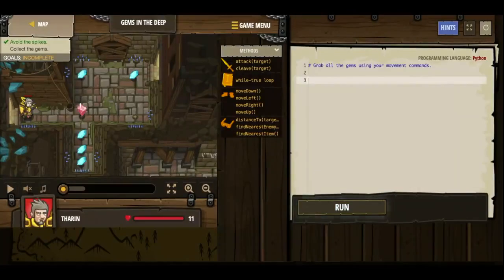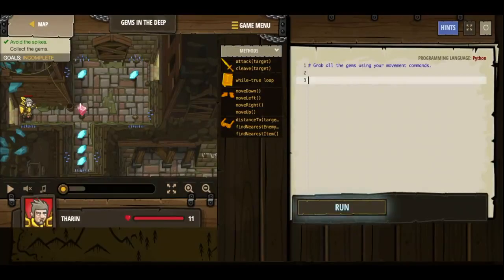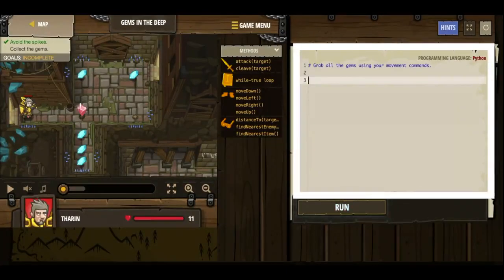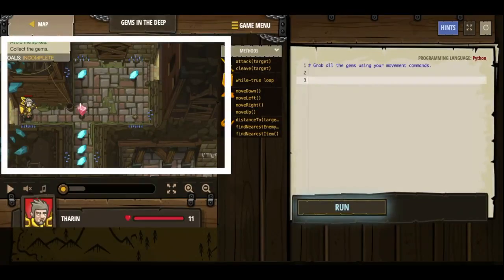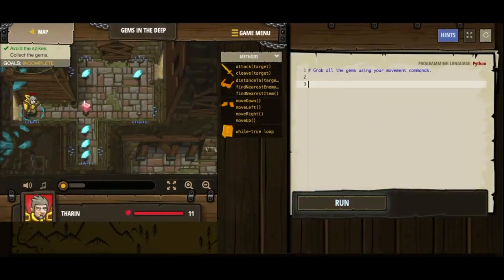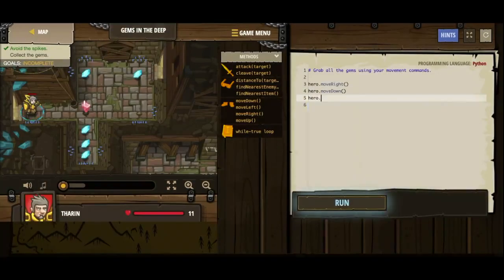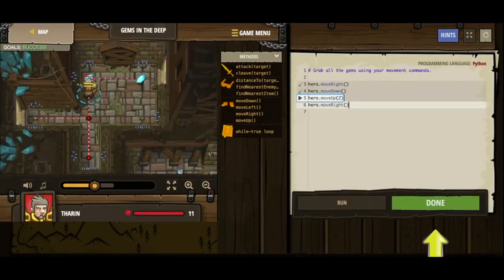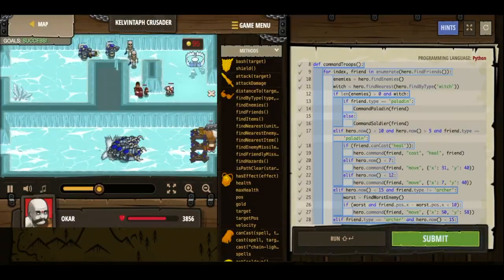What is Code Combat?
An explanation on what CodeCombat is, what it teaches, and a quick demo. Thank you to Koji Wong for creating and contributing this video for TriValley CoderDojo.  See more videos from Koji below.